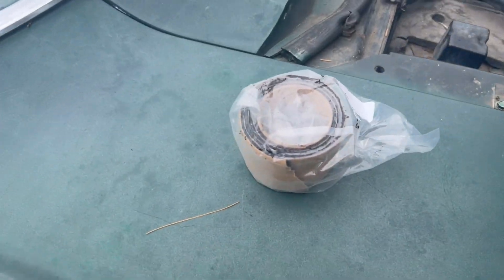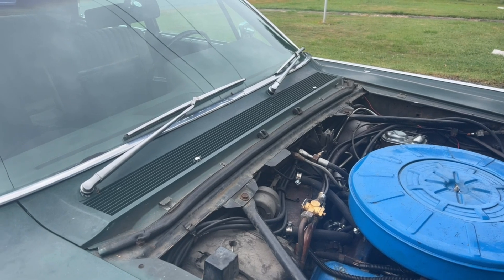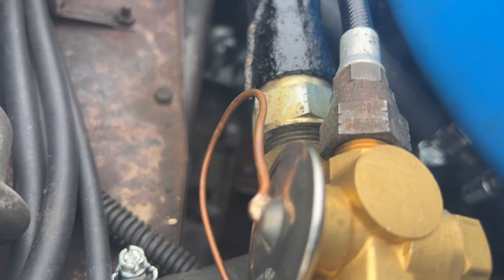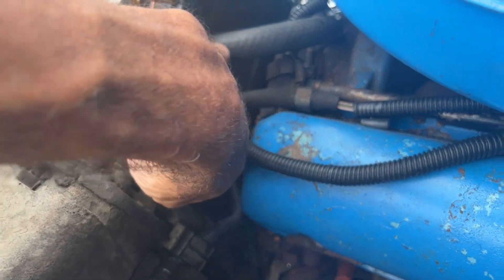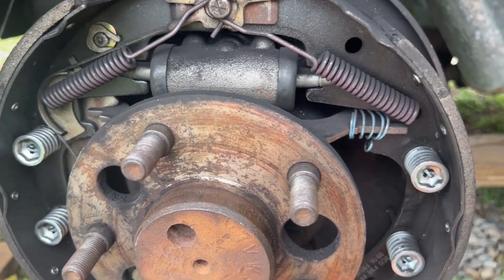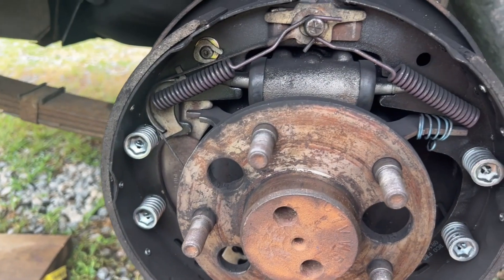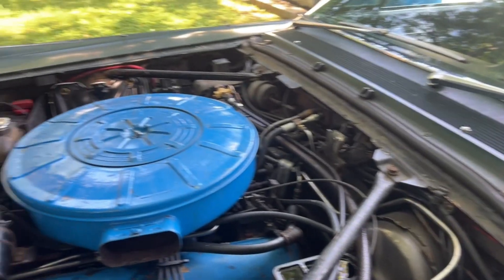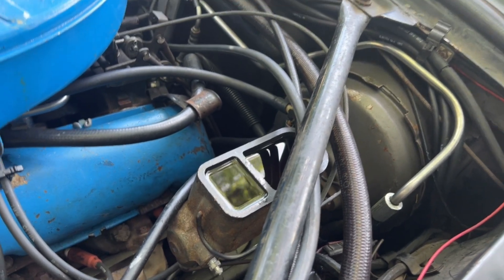1967 Lincoln Project Update 30 Jun 2024 Test Drives and Detail Work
I wrapped the low pressure line coming out of the evaporator with that special insulating tape.  Turned out well.  I examined the right rear brake and could find nothing wrong.  I discovered, however, that there was still some tension on the parking brake cable, so I completely disconnected it and took it for long test drives.  Absolutely silent.  No noise at all from the rear end either side.  So, I will drive it like this for the time being.  A/C is working great.  She is running good!